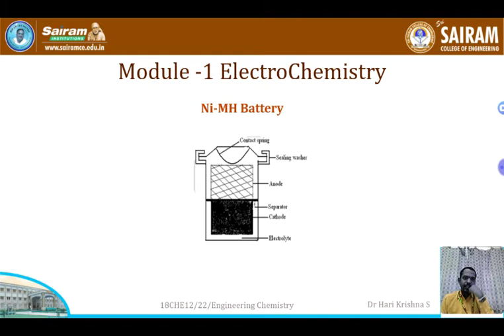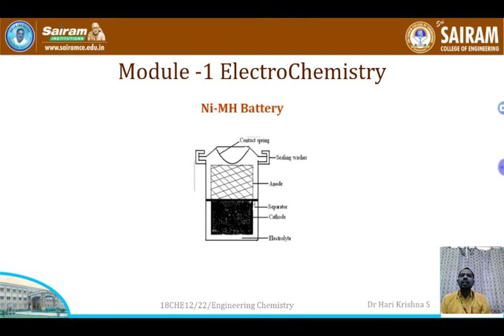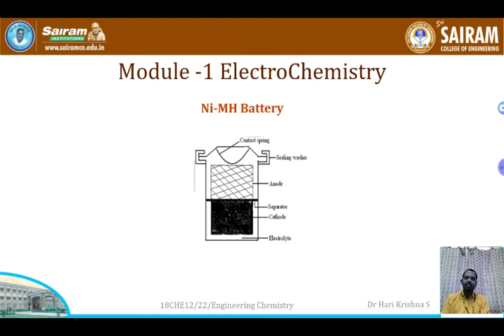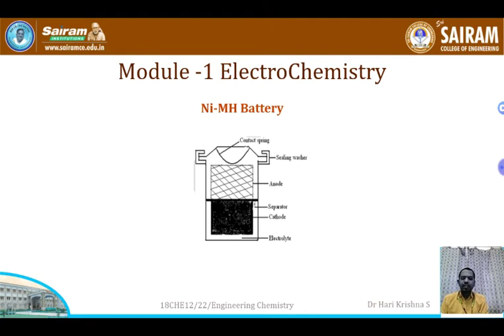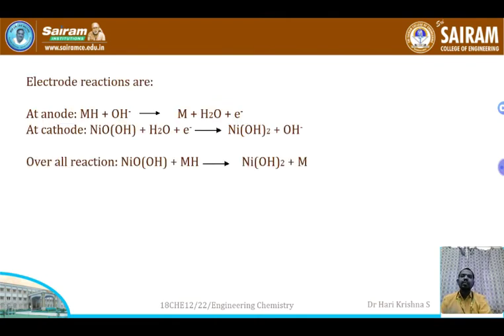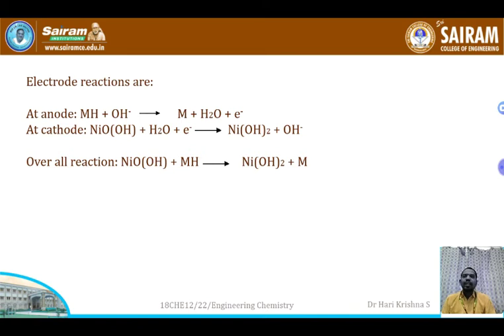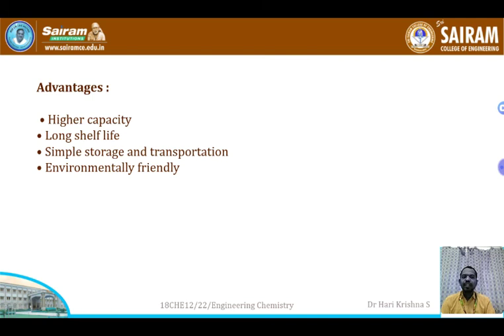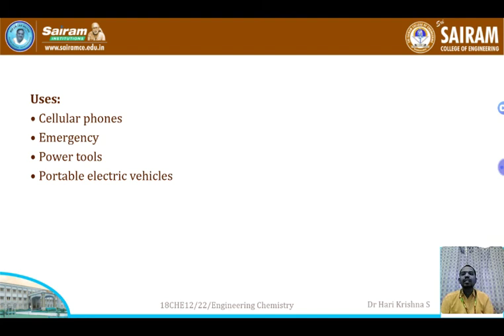Lecture Video_ 18CHE12_ Module 1_ Ni- MH battery_ Dr Hari Krishna S